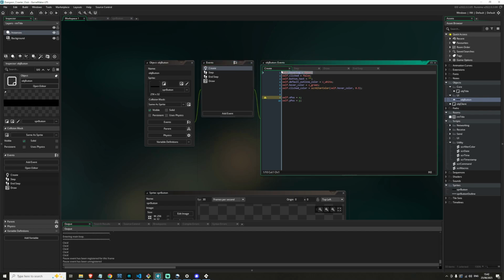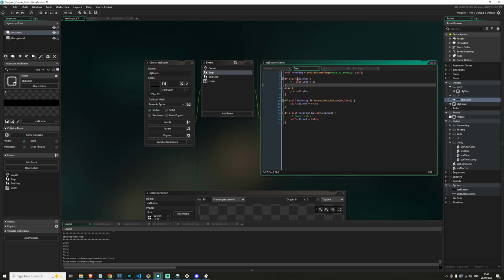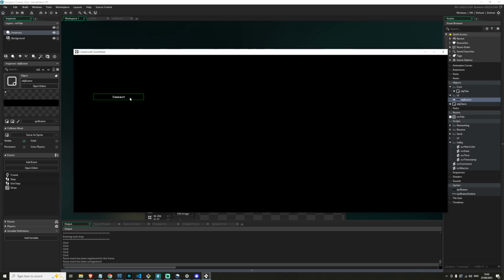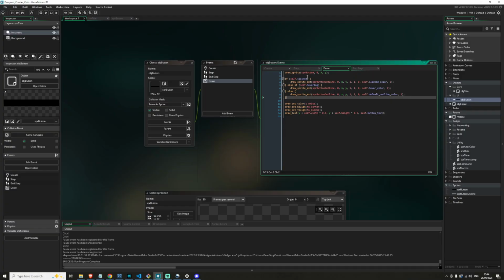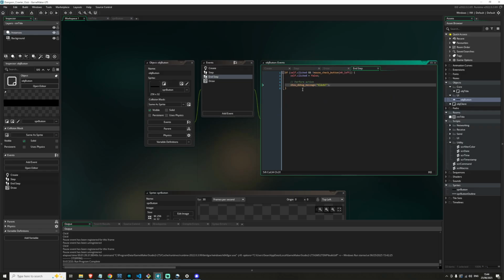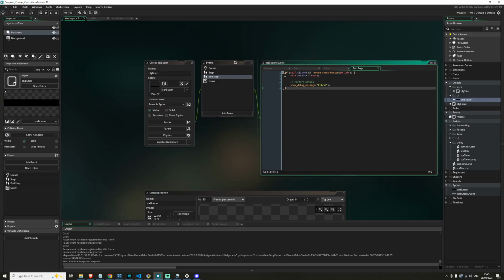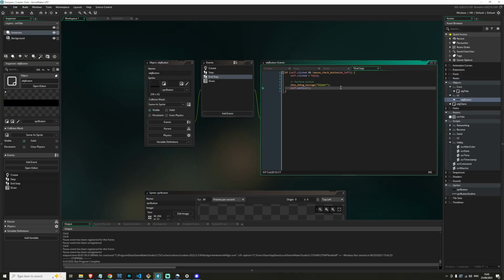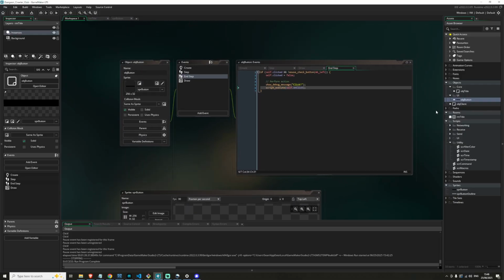Game Maker & Node.js - Websockets 3 : Button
I am working on a multiplayer/online game project that uses Game Maker (GML) for a client and Node.js (Javascript) for a server.

Not a tutorial, more a vlog of the project's progress as I work on it.